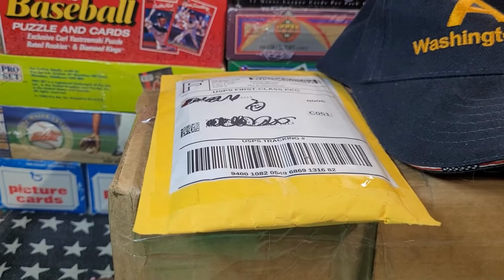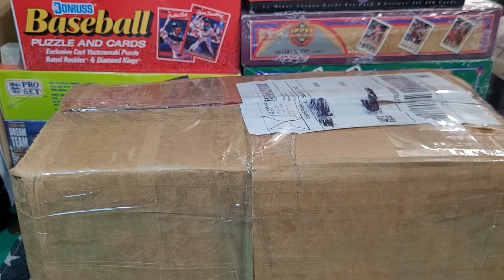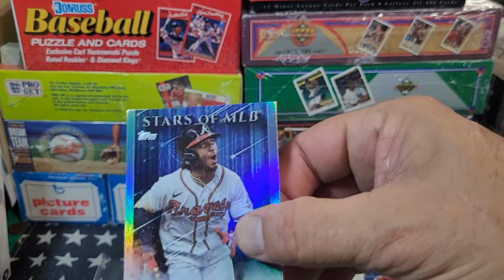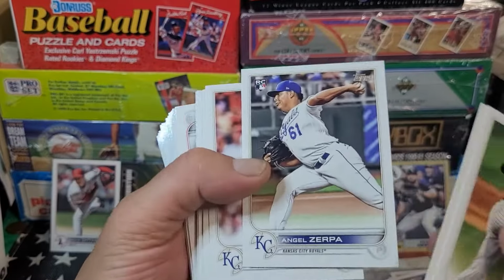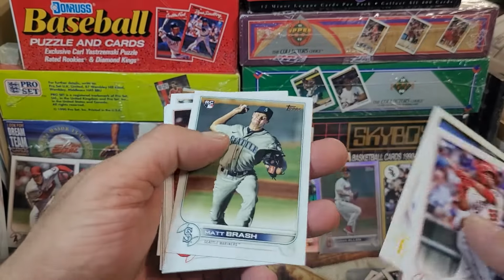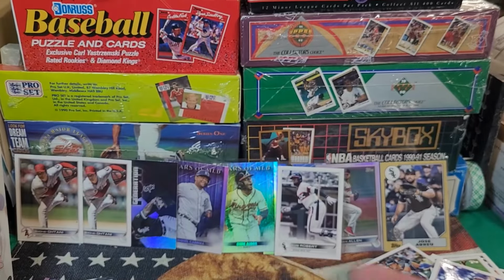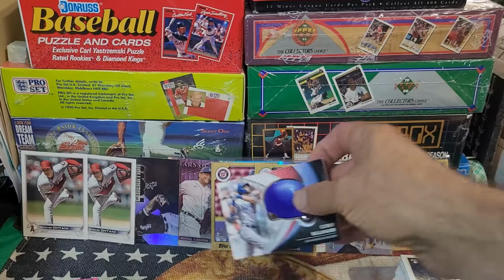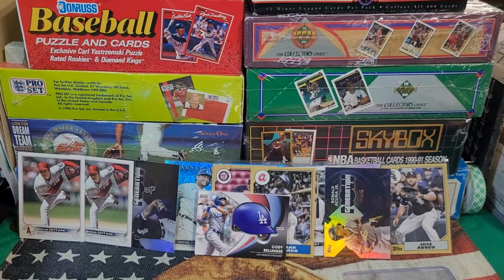Why would I buy Opened Baseball Card Blaster Boxes | Mail Day Part 2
Part 2 of mail day - had to happen because there was too much stuff! LOL

First off, an interesting eBay sale I made. As a reseller, I am always on the lookout for stuff that might be interesting or have a decent resale value. Sometimes it is a percentage, other times it is a specific dollar amount. I have heard other resellers state that they would "never buy something for resale where they could not make either 50% or $5, whichever is higher" and I am happy to say I hit both marks on this item! Is that a hard and fast rule - nah, it also depends on how fast you can move something from your pile!

Next up, I have a couple interesting purchases. Some vintage cards which were fun, and then the "highlight" - why on earth would I even think about buying opened Blaster boxes? Would you if you had the chance - and at what price - that i the BIG question.